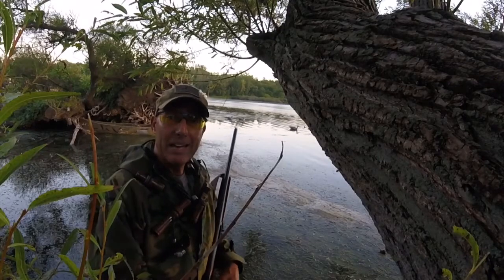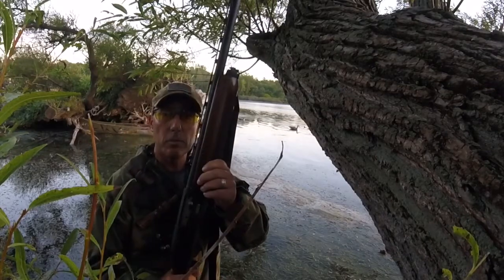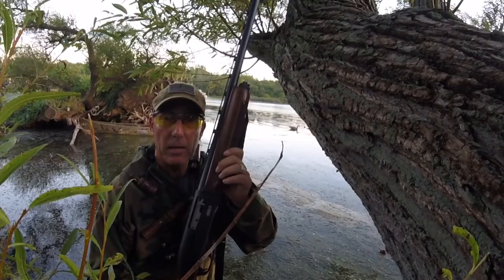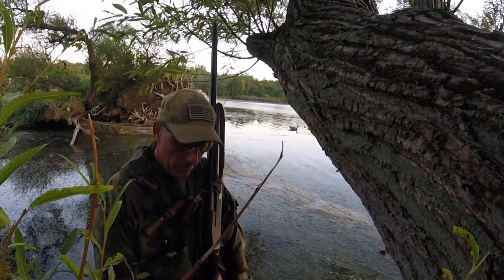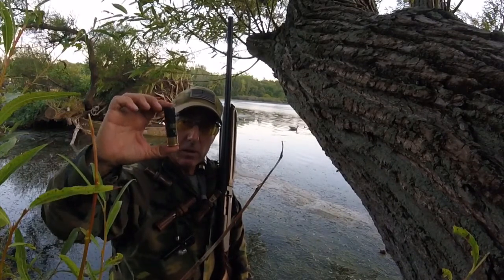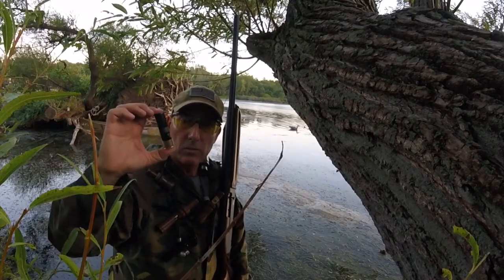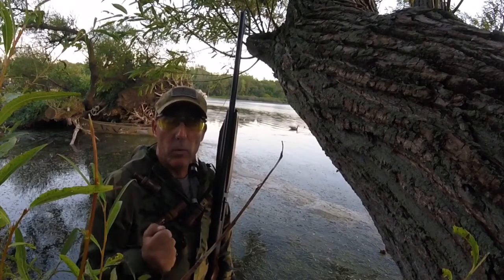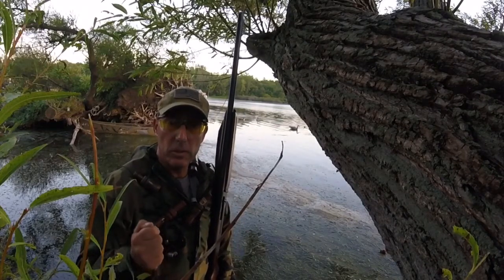Remington SP10 10ga shotgun goose hunt Eugene Jankowski Jr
September 2016,  Early goose hunt in beautiful Western New York State